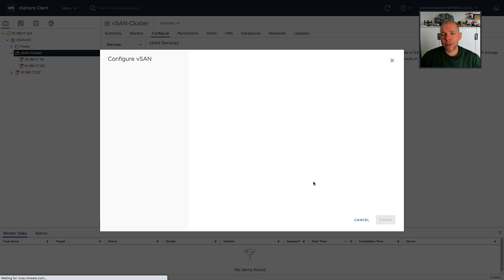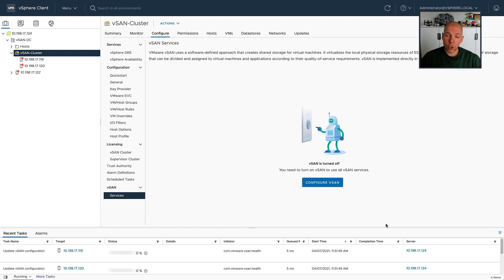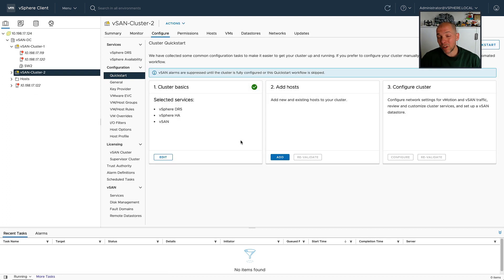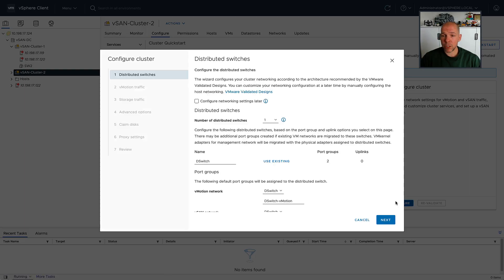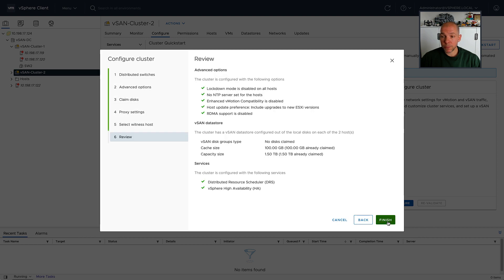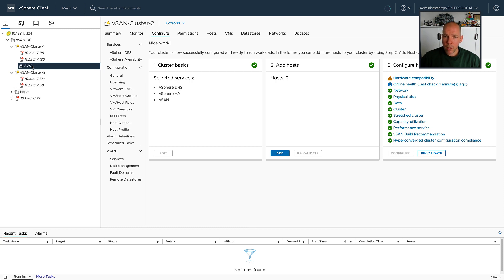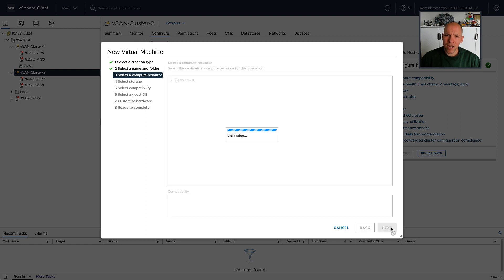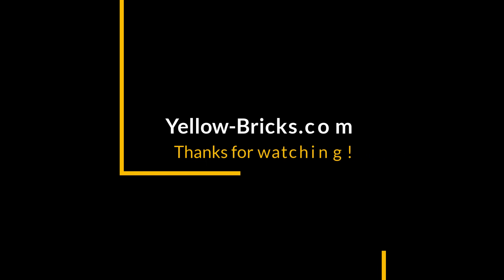vSAN 7.0 U1 - Shared Witness Appliance demo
In this demo I quickly show you how you can create multiple 2-node clusters, using the same Witness Appliance with vSAN 7.0 U1. This feature is called "shared witness", and provides efficiency and ease of management for those who run many 2-node clusters in their environment.